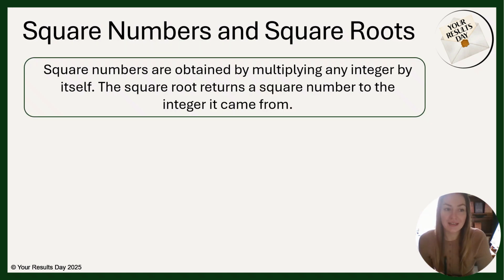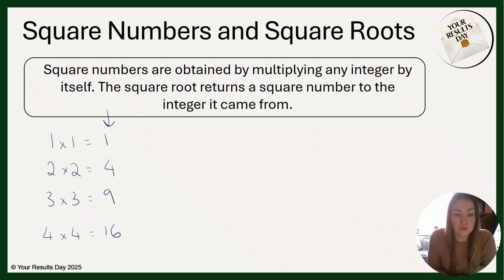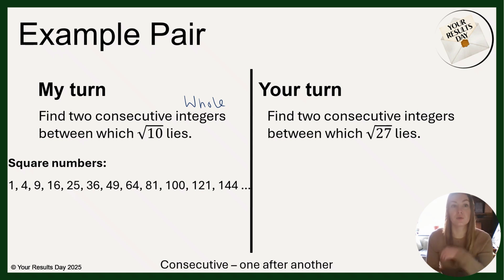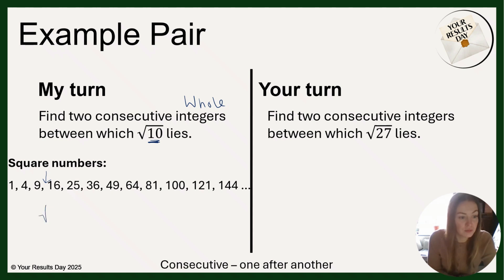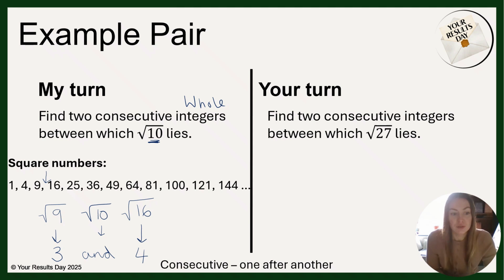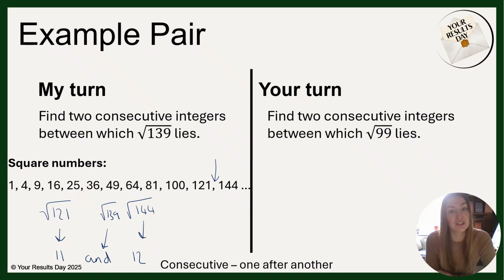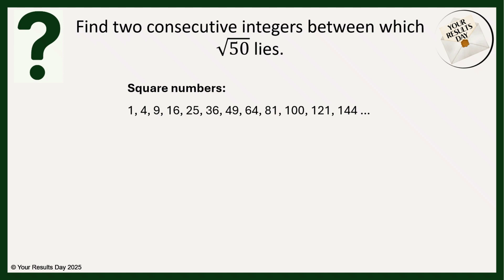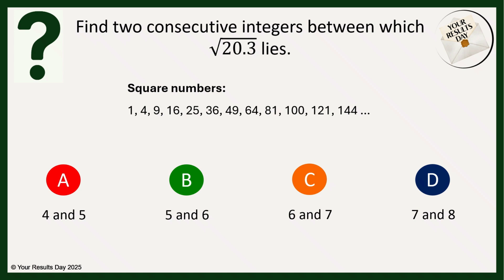Estimating Roots | MASTER roots for GCSE!